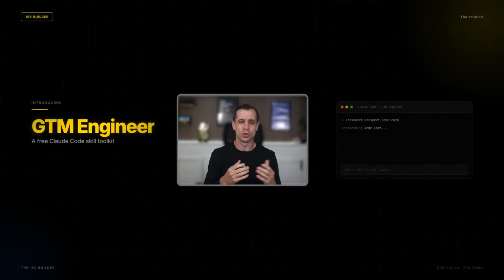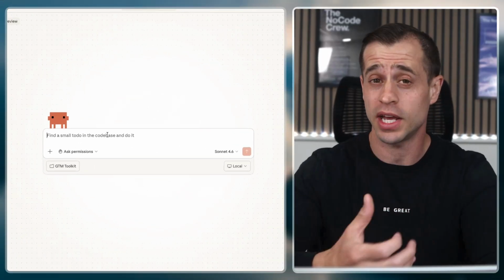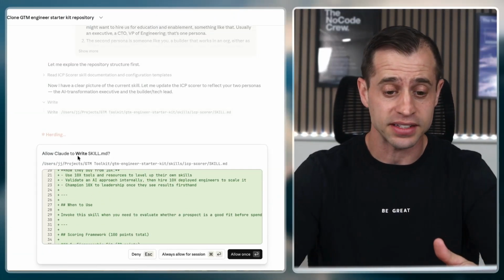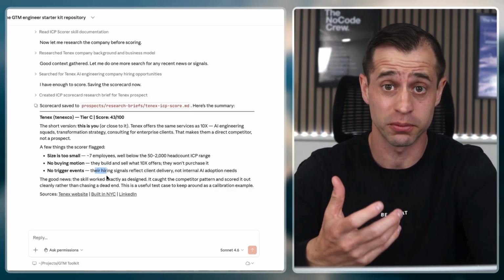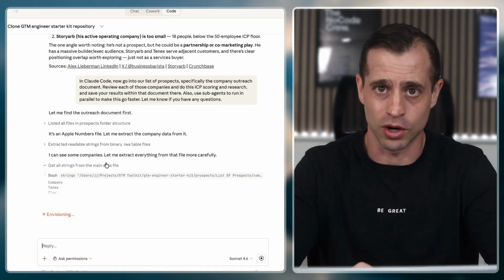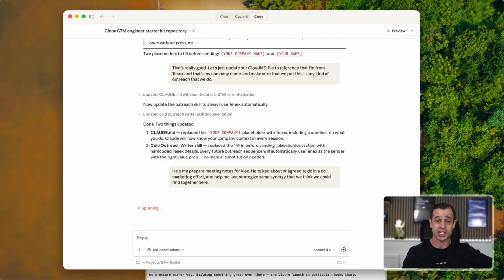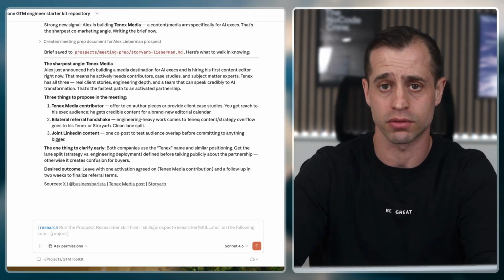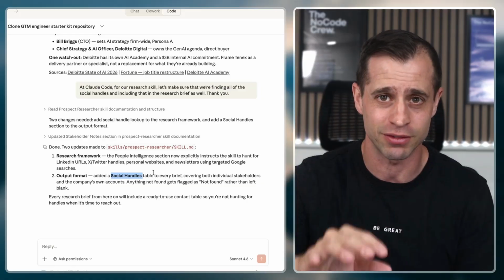Build Your AI Sales Machine with Claude Code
I built a free AI GTM workflow that can handle prospect research, personalized outreach writing, and meeting prep in minutes.

In this video, I walk complete beginners through exactly how to set it up, use it at work, and personalize it to their business using a free toolkit + Claude Code / Codex.

If you’re an SDR, founder, marketer, or GTM operator trying to do more with AI (without buying another expensive tool), this is for you.

- How to set up the GTM toolkit step by step
- How to customize it to your ICP and workflow
- How to research real prospects and companies with AI
- How to score accounts against your ICP
- How to generate personalized cold outreach sequences
- How to create meeting prep briefs before calls
- How to build a repeatable prospecting pipeline you can keep improving

What You Need:
- A computer 😃
- Claude Code or Codex

This tutorial is for:
SDRs
BDRs
Founders
GTM operators
Marketers
Anyone who wants to use AI to move faster at work

Timestamps ⏰
00:00 Intro
00:00 What this AI GTM workflow does
00:00 Download the toolkit
00:00 Customize your ICP
00:00 Run prospect research
00:00 Generate outreach
00:00 Build meeting prep briefs
00:00 How to personalize it for your workflow
00:00 Final tips + next steps